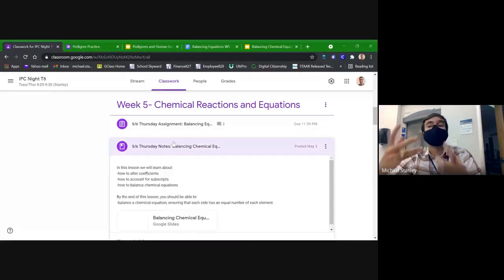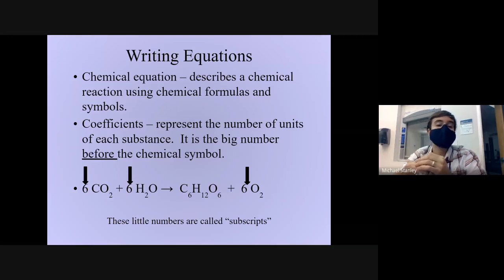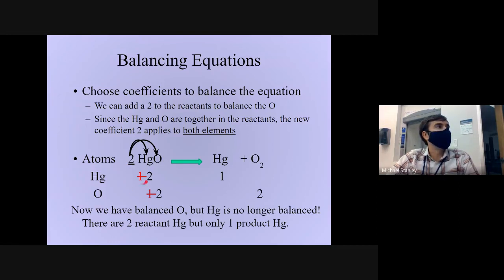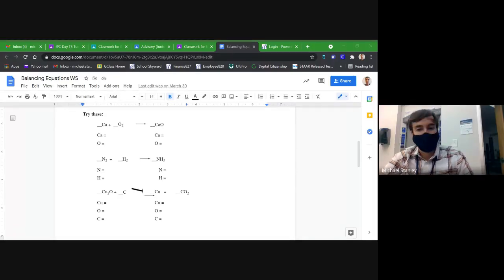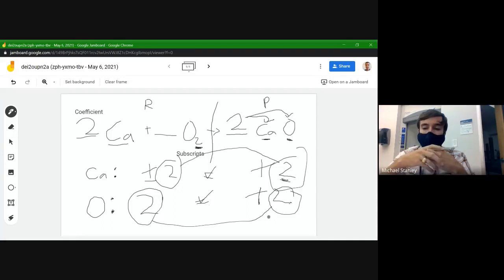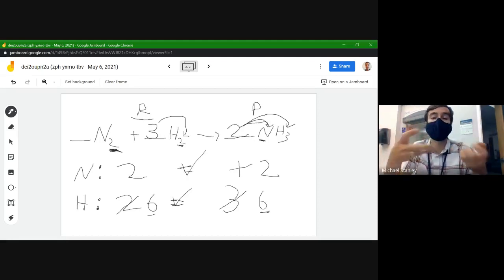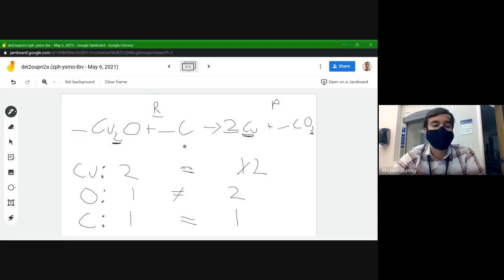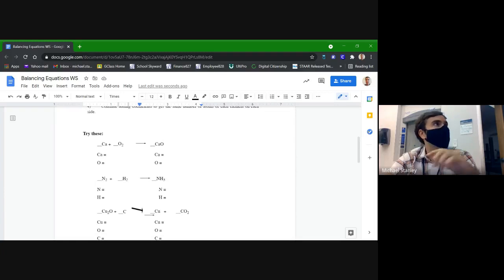5/6 IPC Night Notes: Balancing Chemical Equations